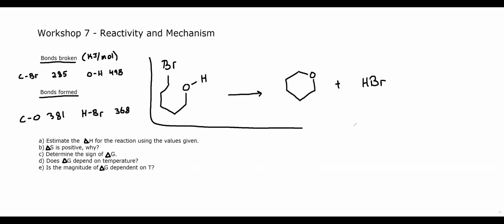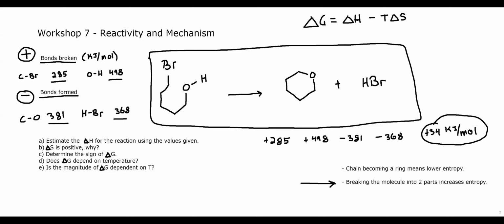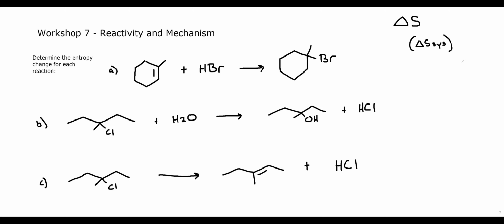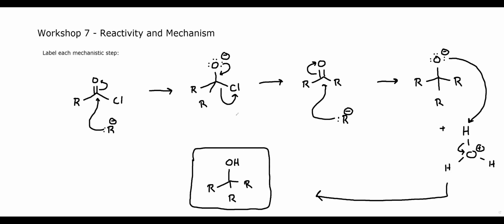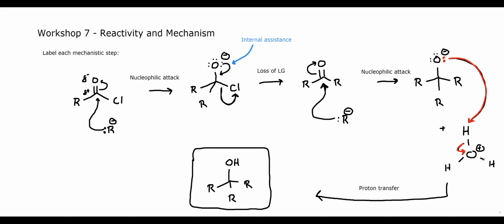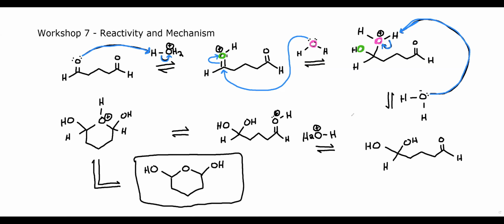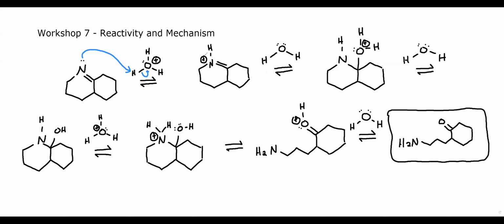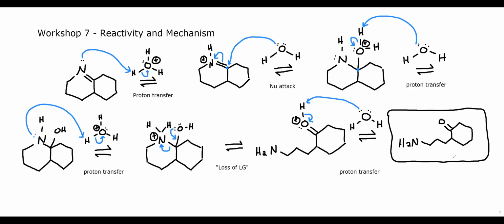Organic Chemistry Online :: Workshop 7:: Reactivity and Mechanism